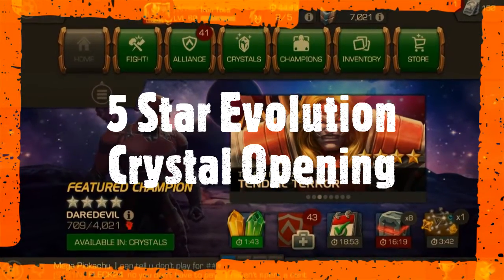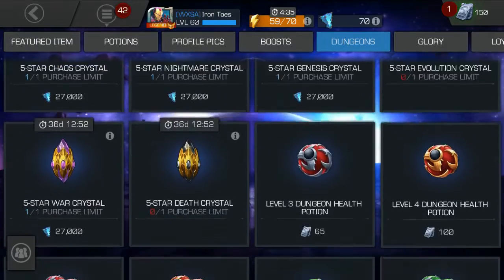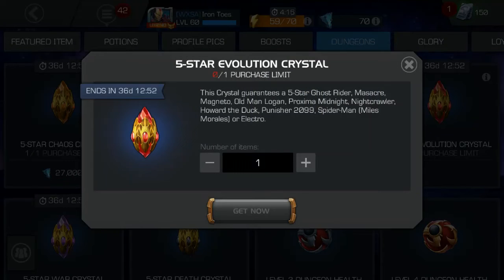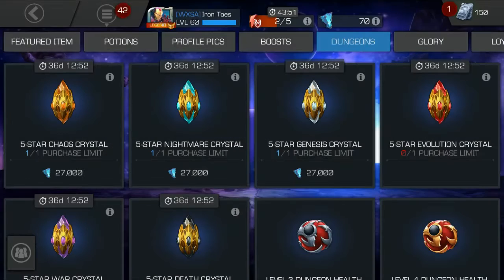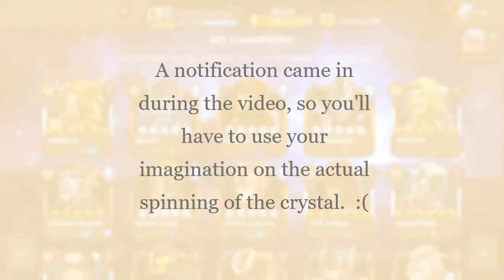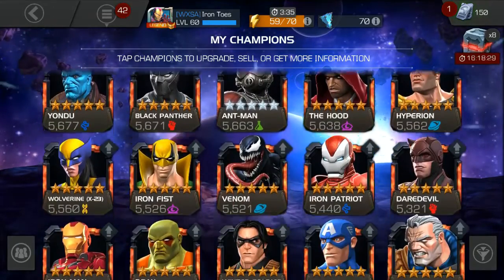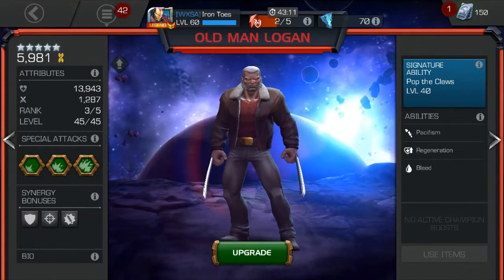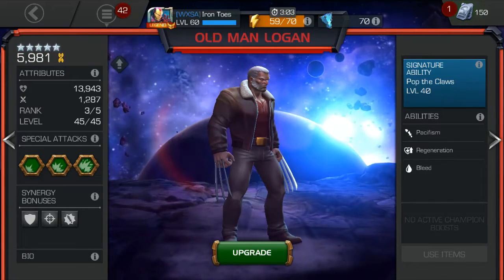5 Star Evolution Dungeon Crystal Opening - Marvel: Contest of Champions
Months of work for the next 5 star dungeon crystal.  What will it be?!?!?